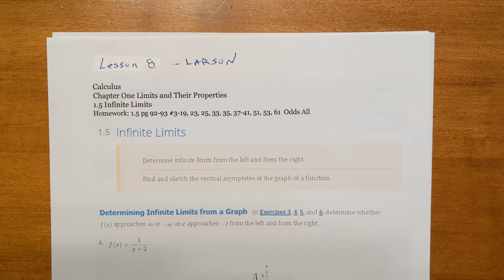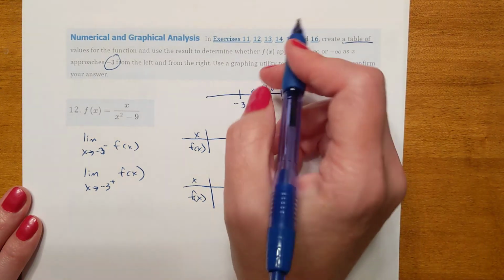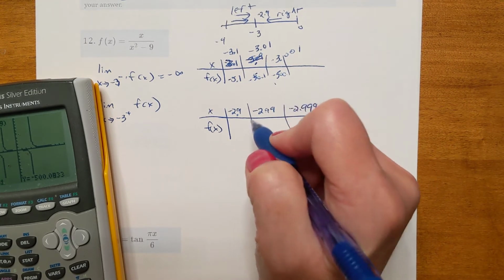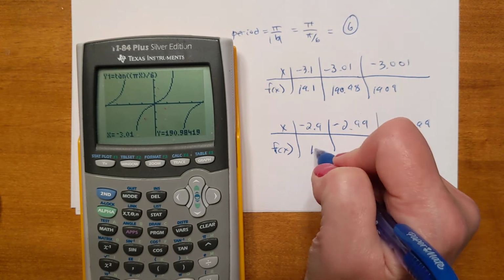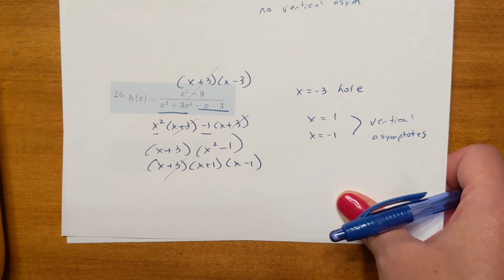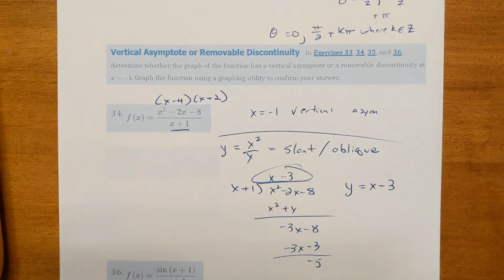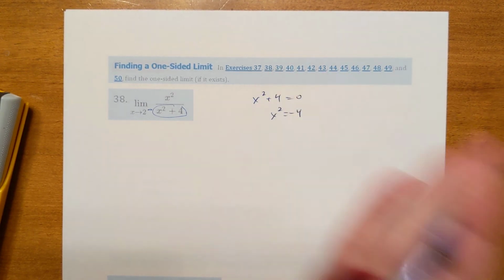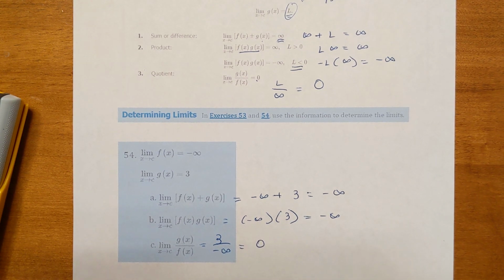Calculus Lesson 8: 1.5 Infinite Limits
1.5 Infinite Limits discusses determining infinite limits from graphical analysis and  numerical analysis.  In addition, we find vertical asymptotes and removable discontinuities. Properties of infinite limits are also studied.